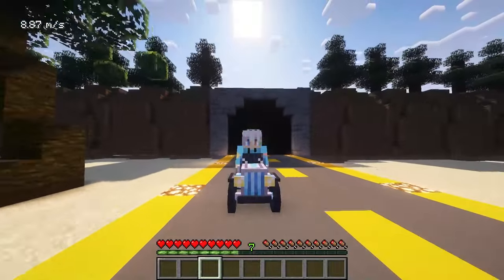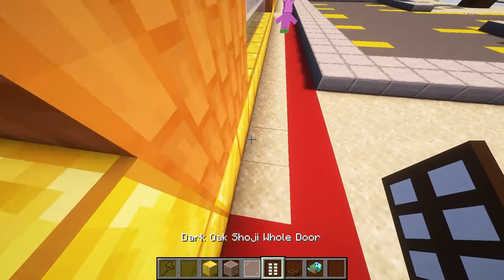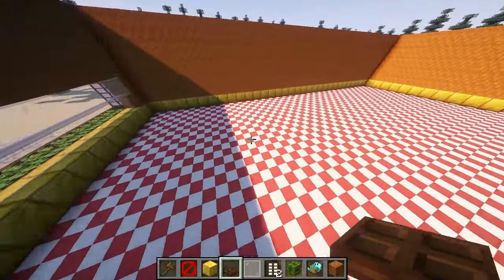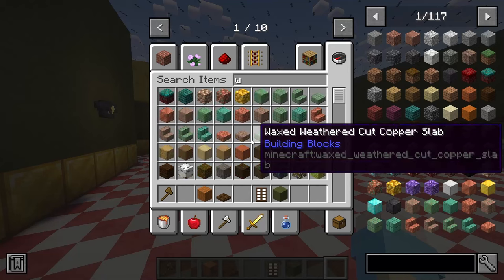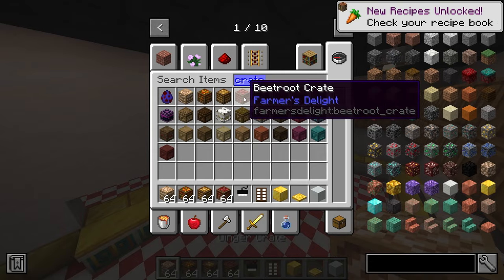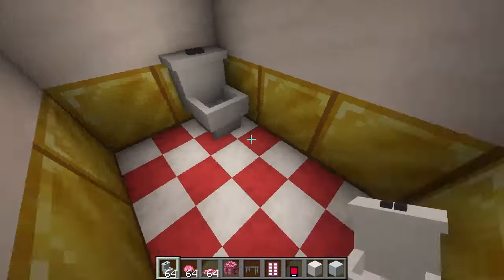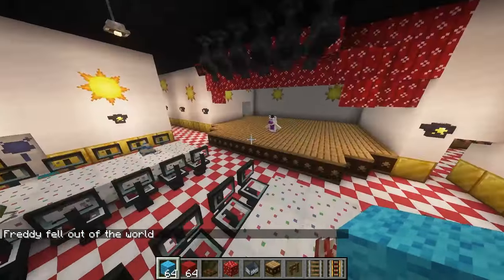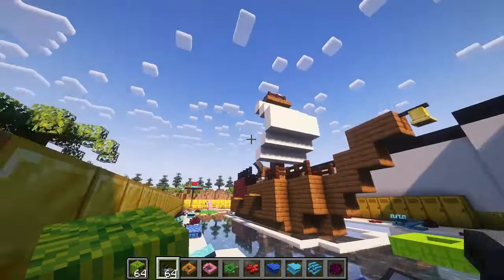Having A FNAF Vacation in Minecraft!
In this video, Helpy, Freddy, Chica, and Foxy are having a FNAF vacation but first they need to build it! Can they make the greatest FNAF vacation resort ever?

This video was inspired by Nico, Cash, Dash, Aphmau, FNAF, Five nights at freddy's and Help Wanted 2